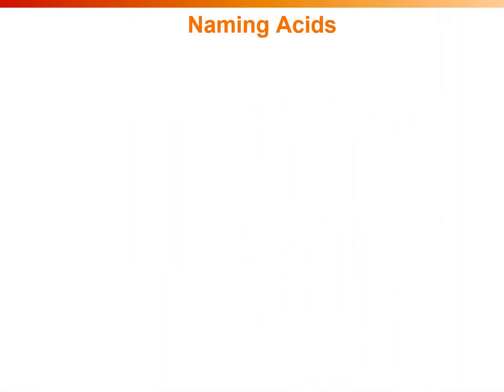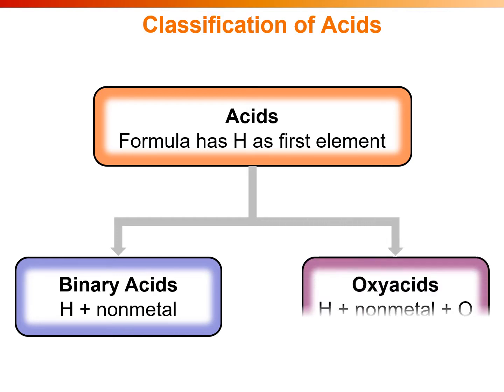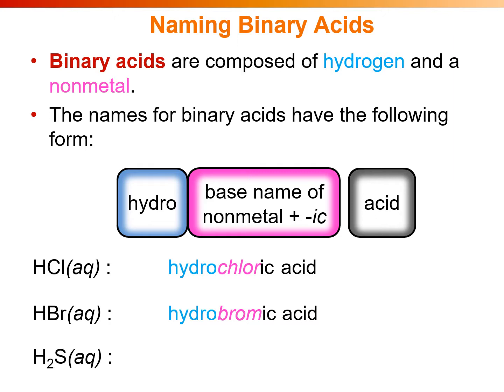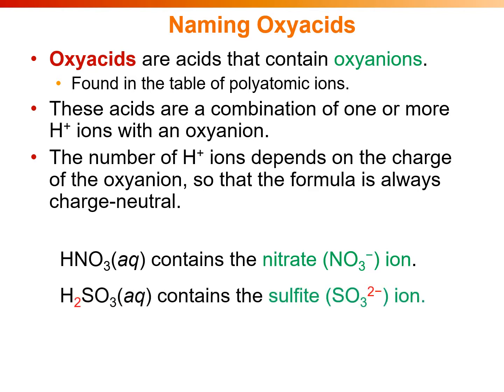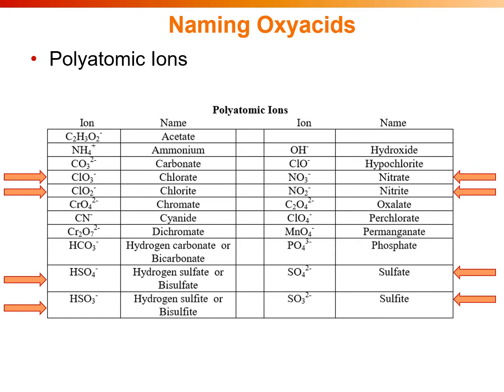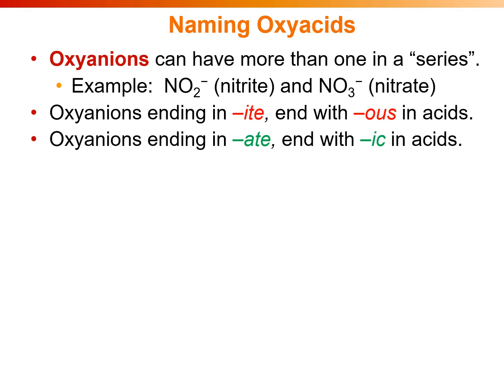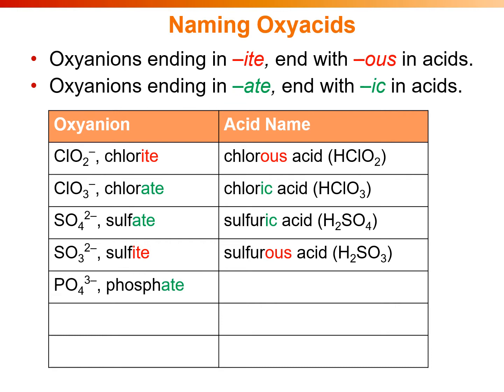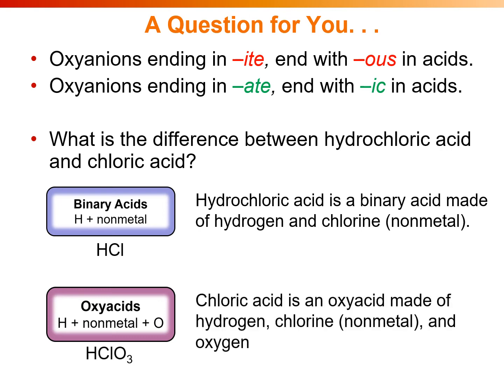Naming Acids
In this video, we look at how to define an acid, what the difference is between binary acids and oxyacids, and how to name each.  And there are a few exercises to ensure you have the information down!  The time stamps below will allow you to go to the topic of your choice...

00:00:21  -  Defining acids
00:02:07  -  Naming Binary Acids with Naming Exercises
00:03:48  -  Defining Oxyanion
00:06:40  -  Naming Oxyacids
00:07:48  -  Naming Oxyacids Exercises
00:09:25  -  A Challenge Question!